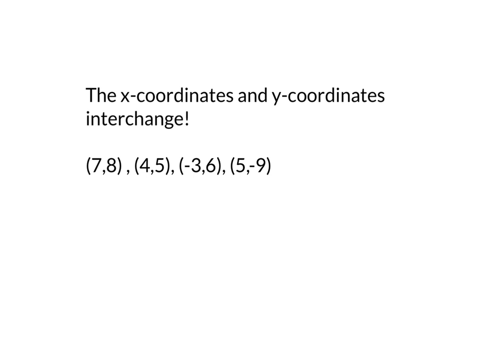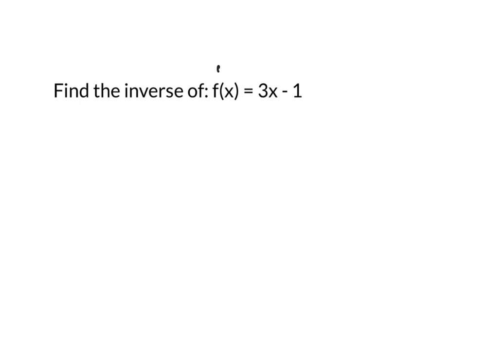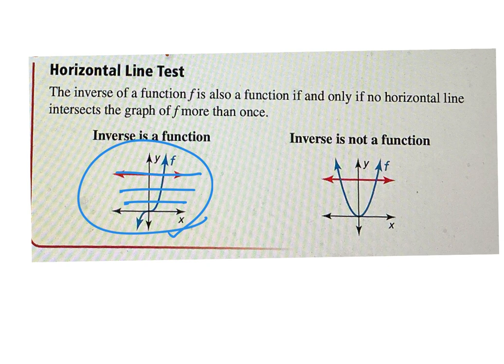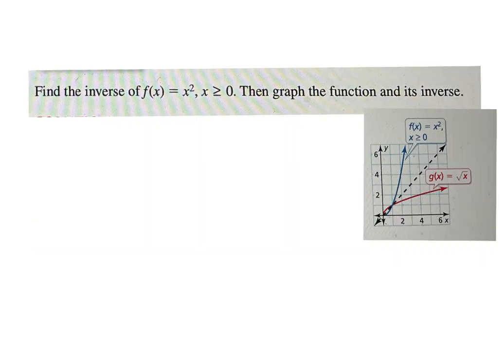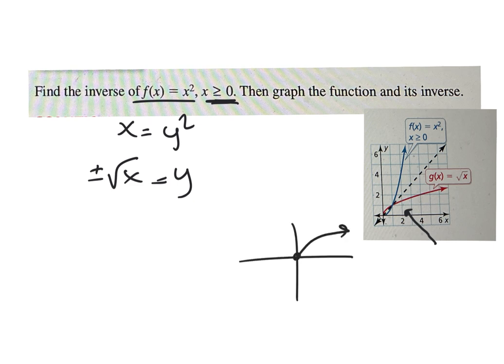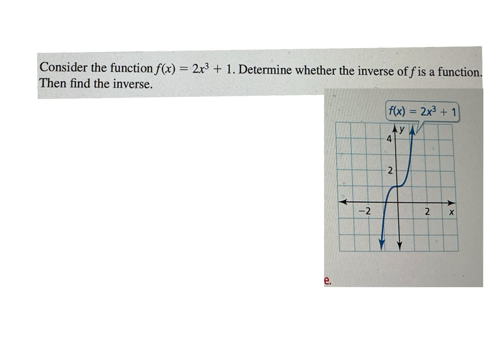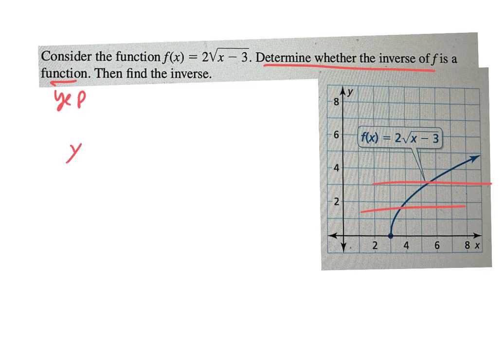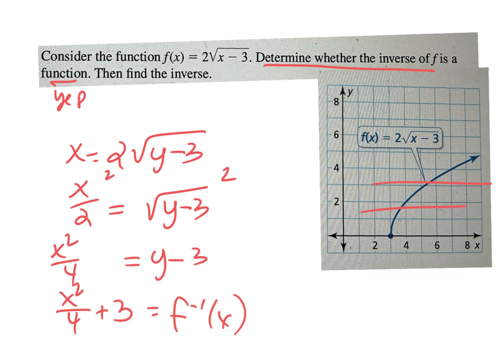Alg2 5.6 (2026) mb